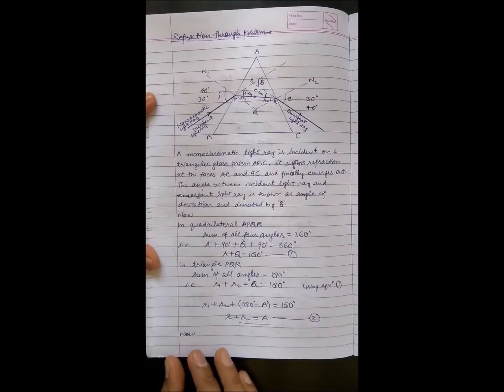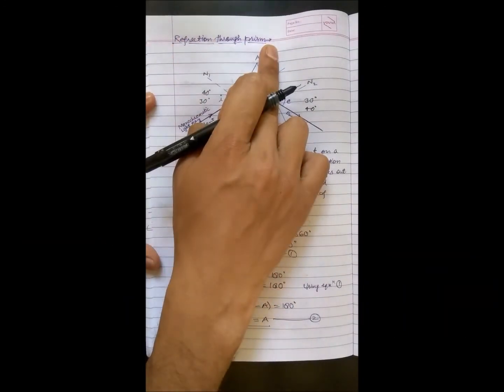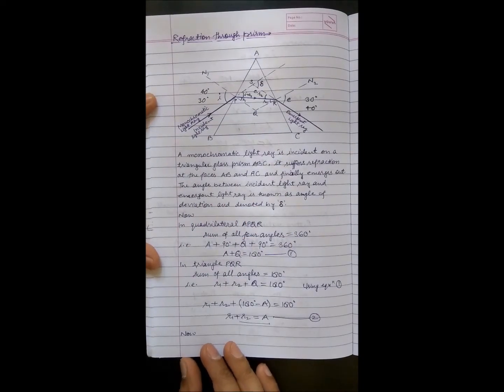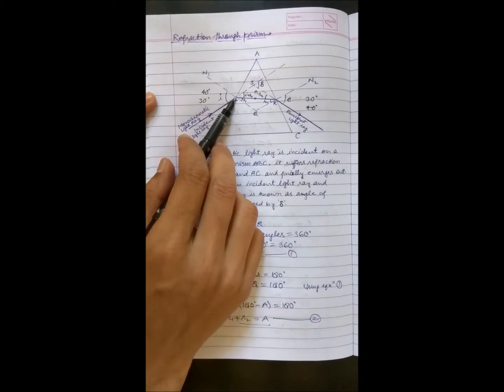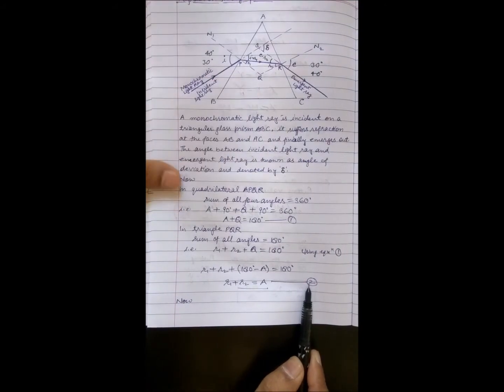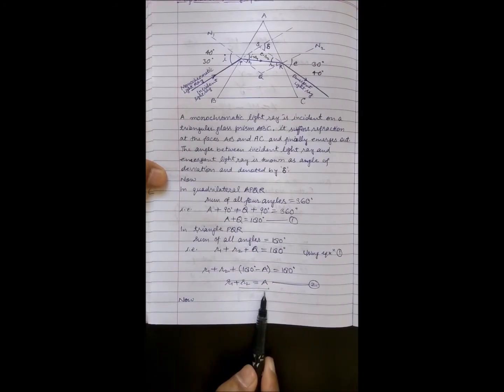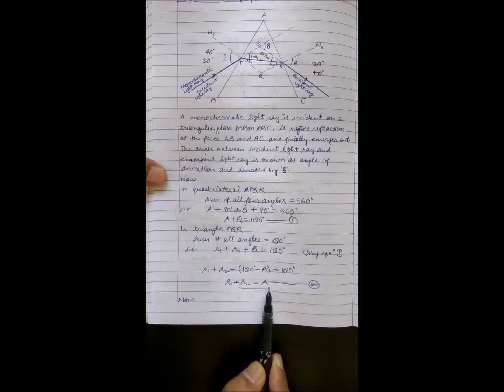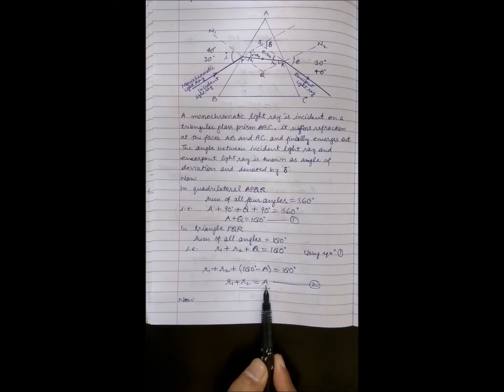Refraction Through Prism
CBSE
Class XII
Subject- Physics
Topic- Refraction Through Prism
By- Mohsin Khan
Designation- PGT (Physics)
JNV Surendranagar Gujarat